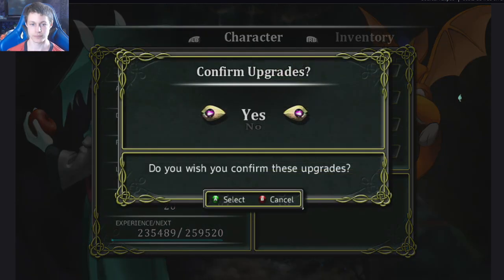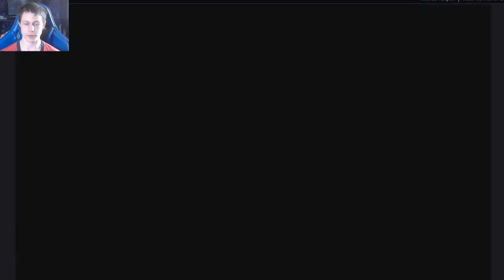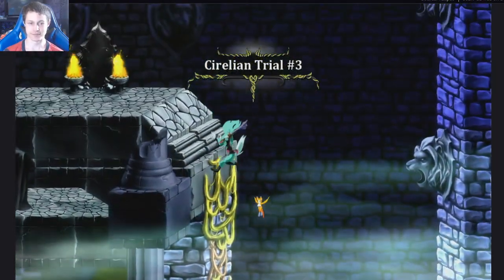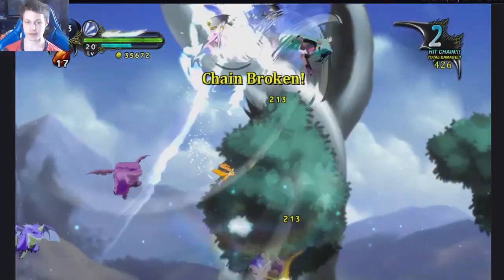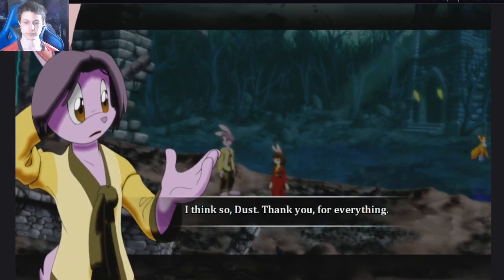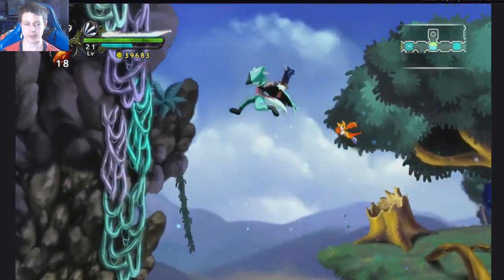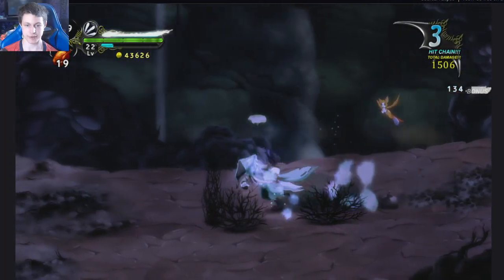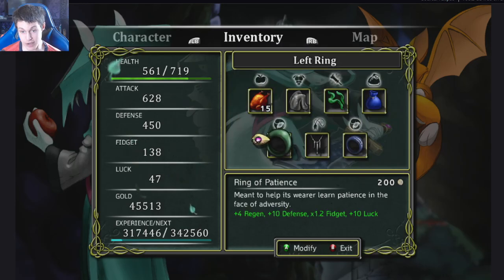Dust: An Elysian Tail ep.8: SIDE MISSIONS